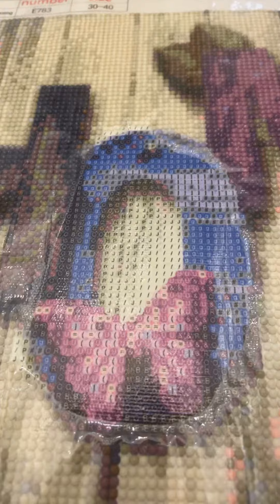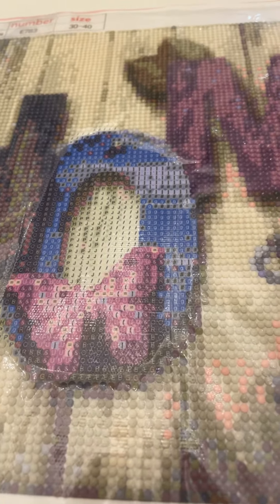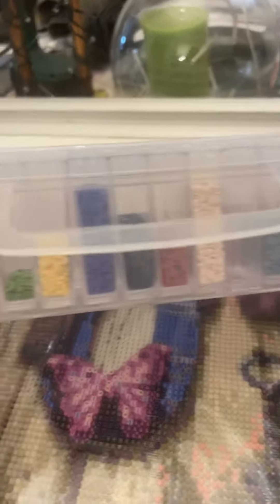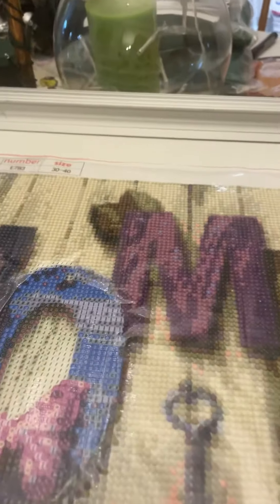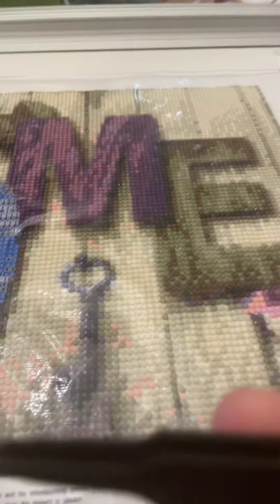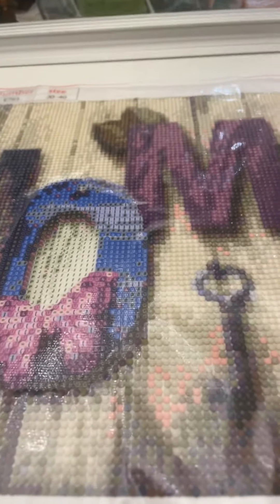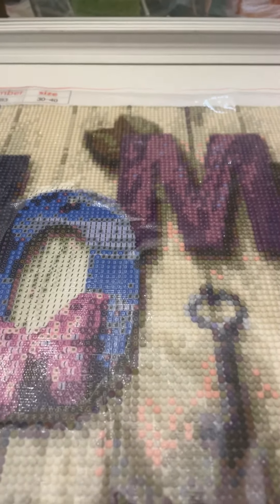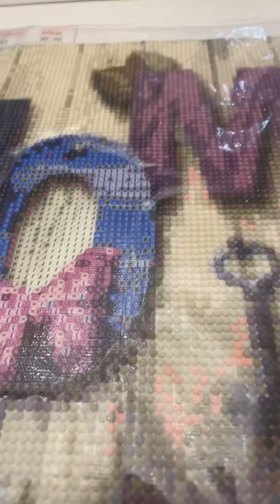Update on my diamond art work and thank you for almost 80subs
An small update and thank you for almost 80subs ❤️